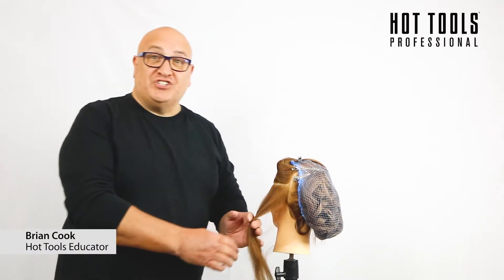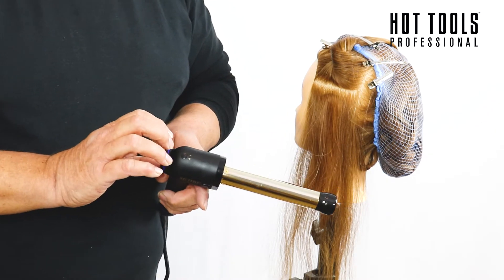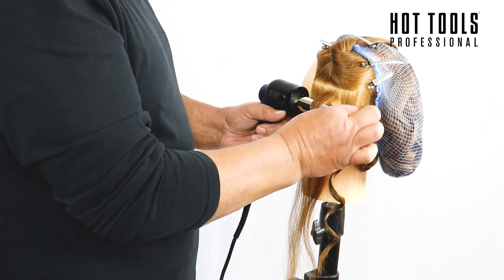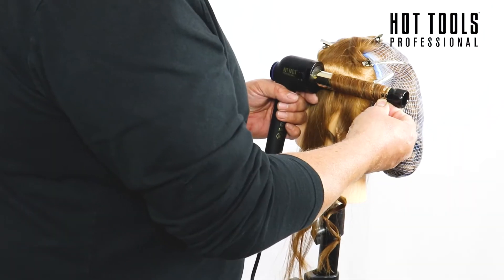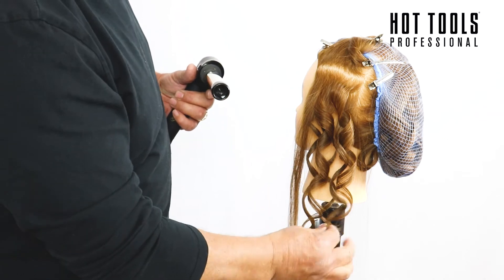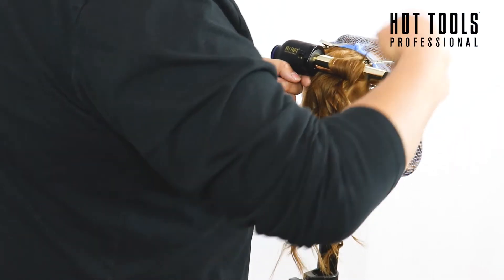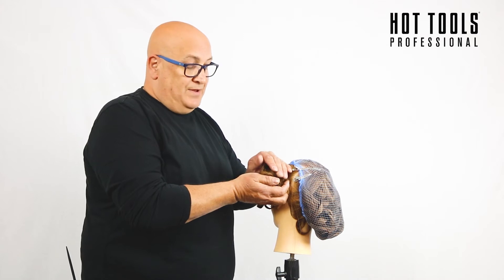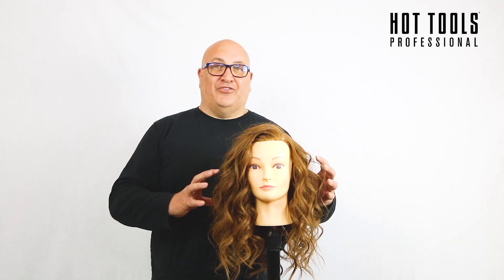Hot Tools Twist of the Classics - The Urban Naturelle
Hot Tools® introduces Twist of the Classics - The Urban Naturelle

Random, natural movement and loose-looking texture is the perfect accessory for the woman who is wild at heart. Bohemian and carefree, this style boasts a ‘look at me’ insouciant vibe and a casual approach to styling. Versatile technique creating foundation for up-styling.

Recreate your own version of this look on Instagram tagging @hottoolsproeu